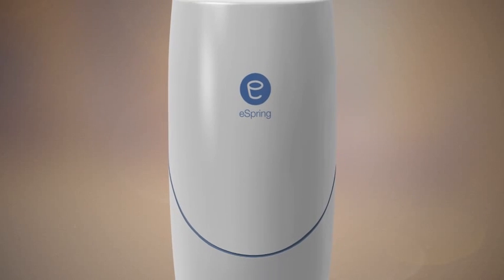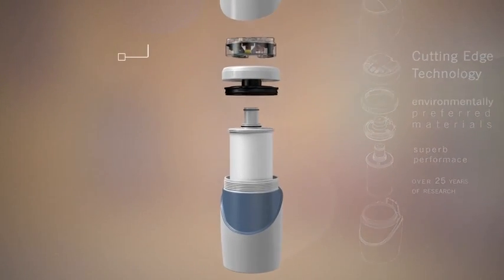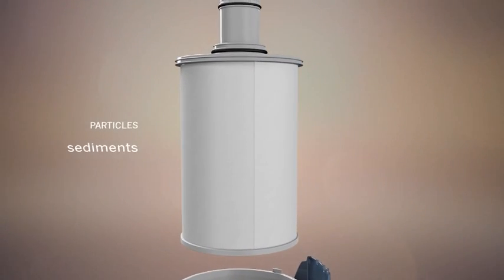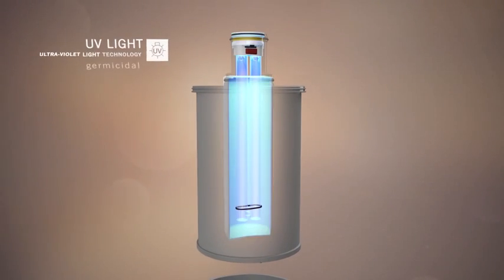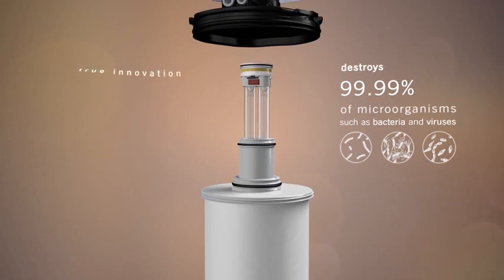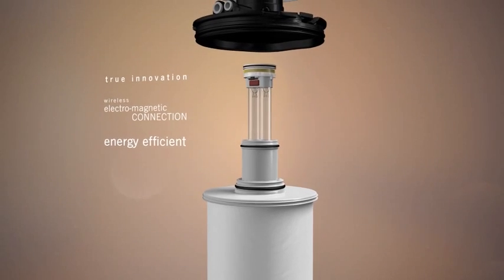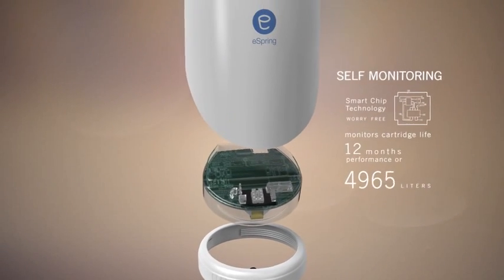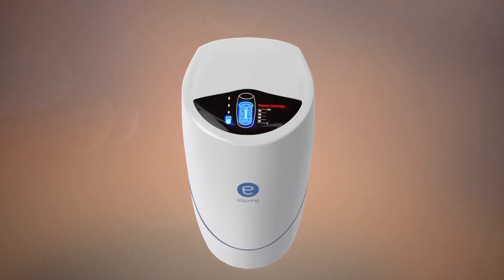eSpring: How does it work?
Take a peek inside one of our eSpring water treatment systems to see how it works!